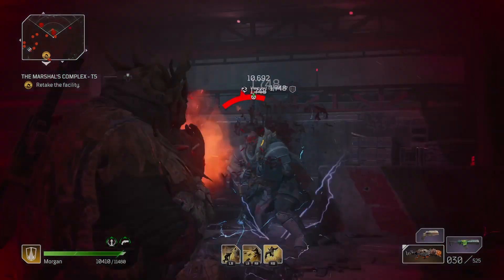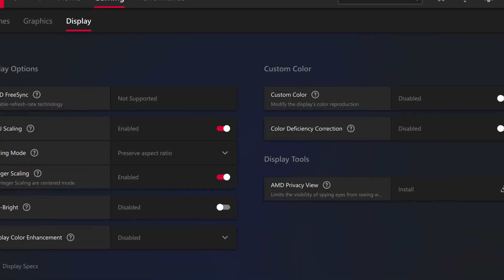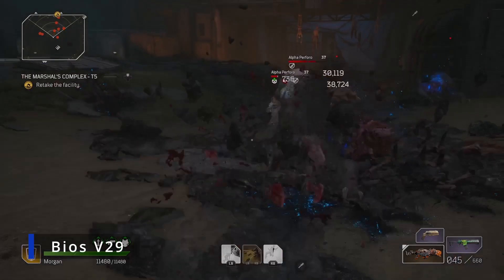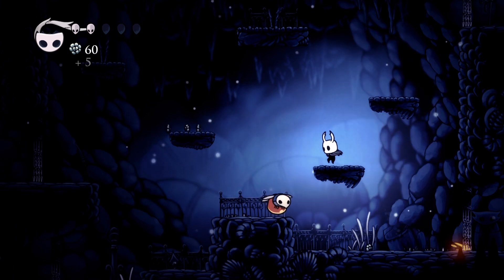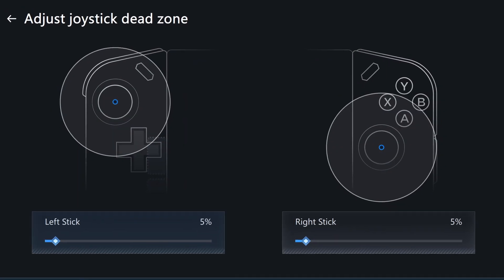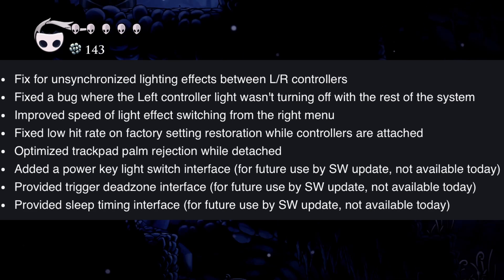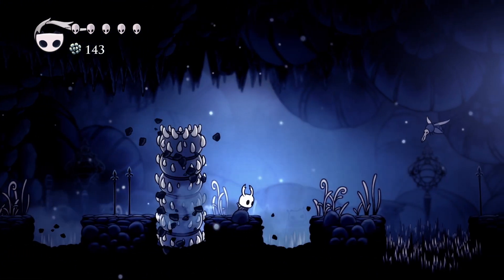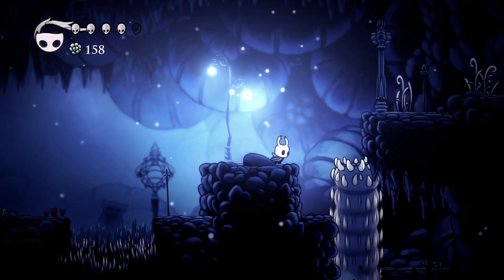NEWEST Bios v29 and Legion Space Updates! Lenovo Legion Go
Whats up everyone, here's my final video on all the updates in regards to the Legion Go.  Looking forward to all the newest things that are coming out and will make the Legion Go even better.

00:00 Start
00:18 New Graphics Drivers
00:45 Bios V29
01:02 Legion Space Update
02:00 Controller Firmware Update